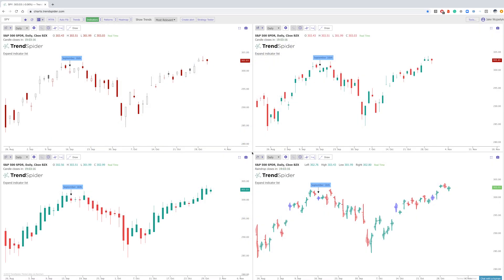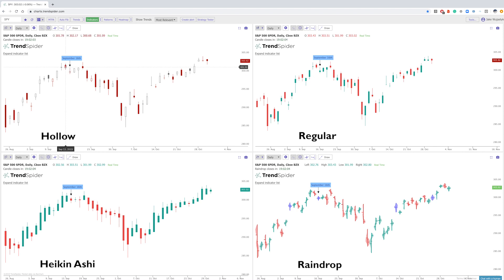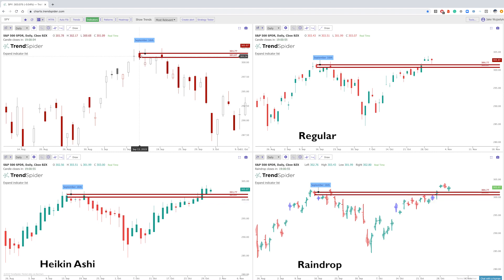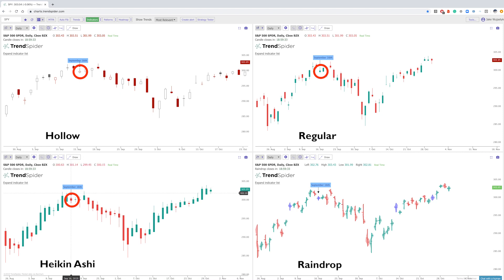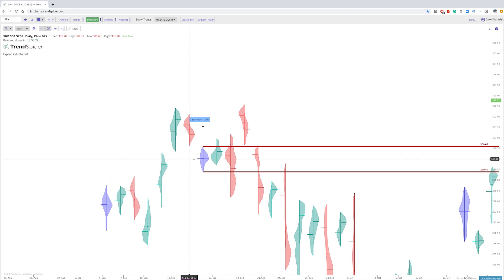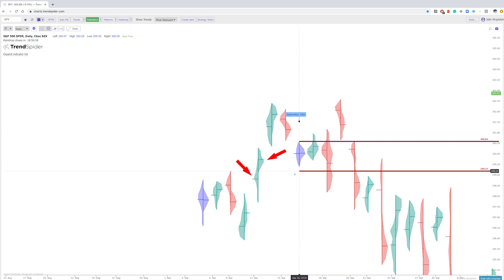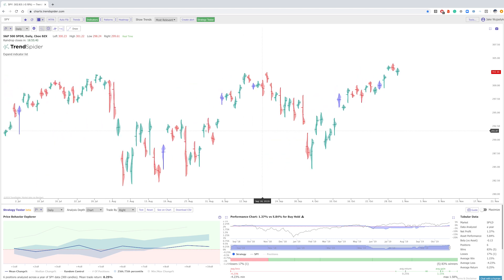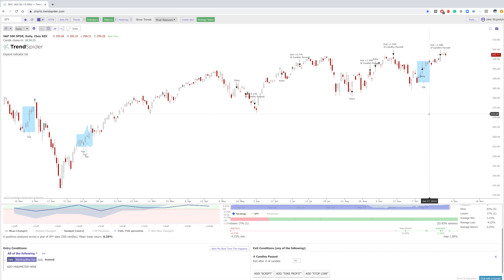What type of chart is best for trading? Candlestick, Heikin Ashi, or Raindrop?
Many traders ask the question “What type of chart is best for trading?” Jake from TrendSpider dives into the topic in the first of our Technical Analysis series.

0:30 A Hollow Candlestick Chart plots the data series using a sequence of candlestick figures. A single candlestick consists of a body and a wick. The entire length of the candlestick represents the distance from the high to the low. The body represents the distance between the open price and the close price. The body of a candlestick can be either hollow or solid.

0:52 Regular candlestick charts show the market's open, high, low, and close price for the time period. The candlestick has a wide part, which is called the "real body." This real body represents the price range between the open and close of that day's trading. When the real body is filled in or red, it means the close was lower than the open. If the real body is green, it means the close was higher than the open.

2:56 Heikin-Ashi, also sometimes spelled Heiken-Ashi, means "average bar" in Japanese. It's useful for making candlestick charts more readable and trends easier to analyze. Normal candlestick charts are composed of a series of open-high-low-close (OHLC) candles set apart by a time series. The Heikin-Ashi technique shares some characteristics with standard candlestick charts but uses a modified formula of close-open-high-low (COHL).

4:10 Raindrop Charts are a new type of financial chart designed to help you see the true story behind each price movement. Unlike traditional candlesticks, Raindrops incorporate volume directly into each price bar using histograms and VWAP. This illustrates not just that price moved (like traditional candlesticks) but also how volume flowed during the price movement.